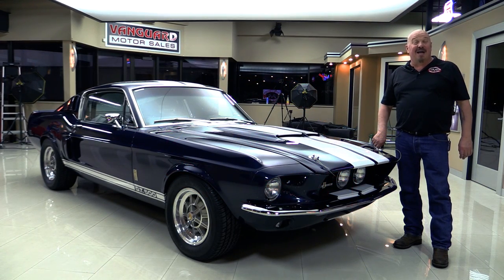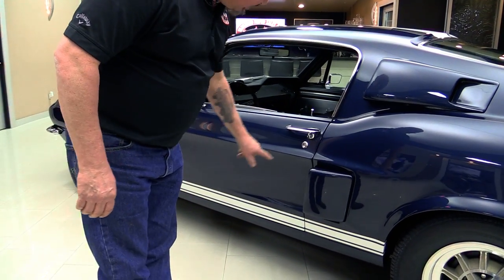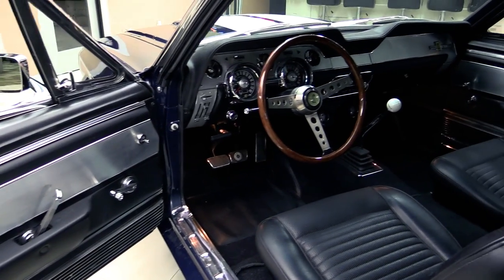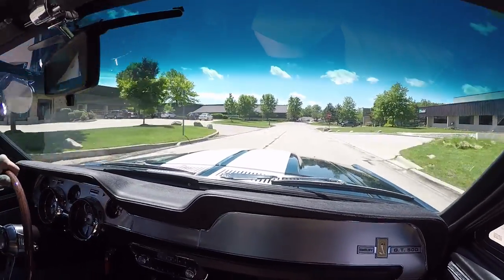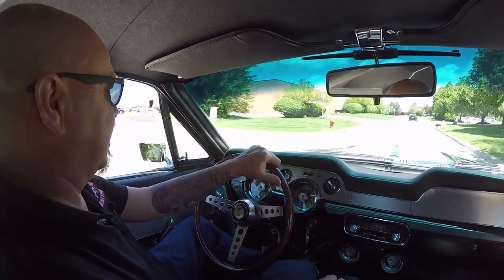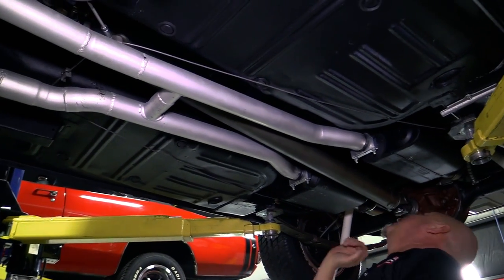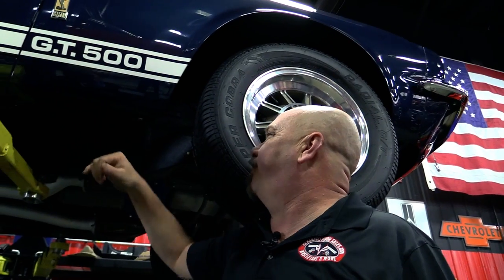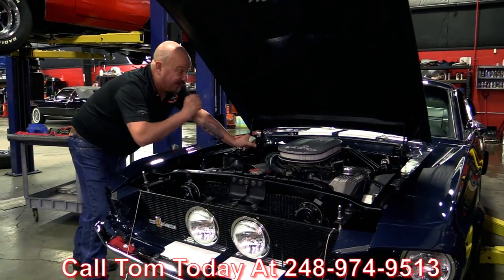1967 Ford Mustang For Sale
1967 Ford Mustang Fastback Shelby GT500 Recreation

VIN: 7R02C215797

Mechanical:

Ford 390ci FE V8 Engine (392 HP/422 TQ; #: C6ME)
- C8AE Head
- Correct/ New Medium Riser 2X4 Dual Plane Intake
- Correct Ford Adjustable Rocker Arms
- Fully Rebuilt, Balanced and Blueprinted
- Run In & Dyno'd .30 over
- ALL NEW Pistons, Cam, Lifters, Springs, Timing Chain, Rocker Arm Shafts, Billet End Stands, Fasteners and Hardware
Holley Carb Rebuilt to Shelby Specs
- 600 CFM
- Vacuum Secondaries
- Single Feed
Freshly Rebuilt Toploader 4-Speed Manual Transmission
- #: C8AP-7006-A
- Correct NOS Bellhousing w/ "bump"
- Correct New Clutch Arm
- Correct NEW Z Bar and All Related Assembly
- Close Ratio
- NEW Gears, HD Bearings, Clutch, Disc, Throw-Out Bearings, Flywheel, Driveshaft
- Ratio: 3.73:1
- Traction-Lok
- NEW Axle Bearings
- NEW Seals
Front Independent Suspension
- New Upper Control Arms
- NEW Lower Control Arms
- NEW Spring perches
- NEW Tie Rods
- NEW End Links
- NEW Grade 8 hardware
- NEW Coil springs (620 LB)
- NEW KYB Shocks
Rear Leaf Spring Suspension
- New Underride Traction Bars
- New Leaf Springs w/ Delrin Bushings
- NEW KYB Shocks
Brakes:
- NEW Aluminum Front Calipers
- NEW Mounting Brackets and Pads
- Correct New rear 10" X 2 ½” Rear Drums, Shoes and Assembly
Exhaust:
- NEW 2 ½”Dual Flow Master Exhaust System w/ Flow Master Mufflers
- New JBA Stainless Steel Tri Y headers
Key Components:
- NOS Mallory Dual Point Distributor
- Correct Original 67 Shelby Valve Covers
- Correct Alternator w/ Correct Pulleys
- Correct New Cobra Air Cleaner
- Correct New Spark Plug Wires
- Correct Pulleys and Fan Blade
- Correct New Midland Booster and Master Cylinder
- Correct New Brake Lines w/ Braided Lines
- NEW Starter
- NEW Alternator and Hoses
- NEW Cobra "T Pan" Aluminum Oil Pan
- Correct NEW BB Radiator w/ Date Concourse Hoses
- Correct NEW Export brace
- NEW Oversized "20" gallon gas tank and sender

Body:

1967 Mustang Fastback: San Jose Built
Rotisserie Restored: Stitch Welded at Body Panels and Seams
Nightmist Blue Paint Finish
Doors Fit Nicely w/ Body
Door Lips & Door Jambs are Clean
NEW Fiberglass Hood (non louvered),
'68 Torque Box Installed
NOS Front Fenders
NEW Rear Valance
NEW Bumpers
NEW Bumper Guards
NEW Front Nose
NEW Deck Lid
NEW Rear Panel
NEW Side Upper/ Lower Scoops from Shelby Parts and Restorations (Wisconsin)
NEW Window Trim
NEW Mirrors (w/ drivers remote)
NEW Door Trim
NEW Door Handles
Correct New Emblems
NEW Headlights
NEW Grille Assembly
NEW Hood Pins
NEW Tail Lights and Housings
NEW Gas Cap
NEW Side Stripes
NEW Windshield
NEW Weather Stripping, Rubber, and Body Seals
NEW door hinges, hood hinges and window regulators
Correct and functional side scoops
Underside Is Immaculate:
- "Raptor" lined underneath
Wheels: Correct '67 Shelby 10-Spoke Wheels (2nd Gen.)
NEW Front Tires: 235/60R15 - Cooper
NEW Rear Tires: 255/60R15 - Cooper
NEW Matching 10-Spoke Spare w/ NEW Goodyear Spare

Interior:

Black Interior Is Clean
Hurst Competition Floor Shifter
Correct New "Comfortweave" Seat Covers (front and rear)
Correct New 67 Shelby Roll Bar
NEW Fold Down Chrome, Carpet (front and back), Headliner, Rear Mirror and Visors, Kick Plates, Kick Panels, Shifter Boot, Seat Belts, Interior Lighting, Dash cover
Correct Deluxe Interior Door Panels
Rebuilt Gauges from "Tachman”
Correct Instrument Bezel and Aluminum Dash Components
Rebuilt Quartz Clock
Installed "Fatmat" Insulation
Fully Rebuilt Heater Box Assembly and Motor